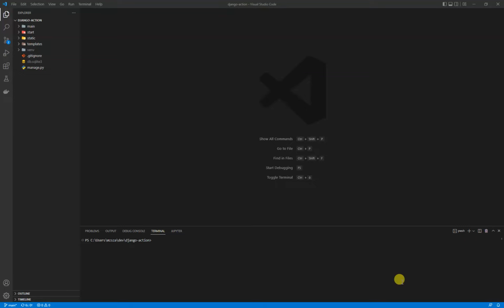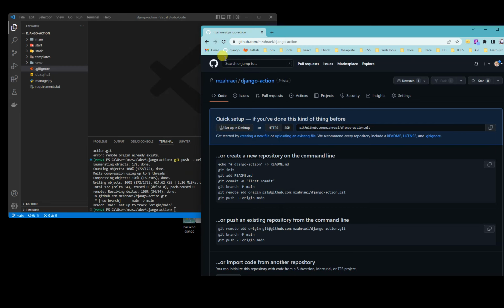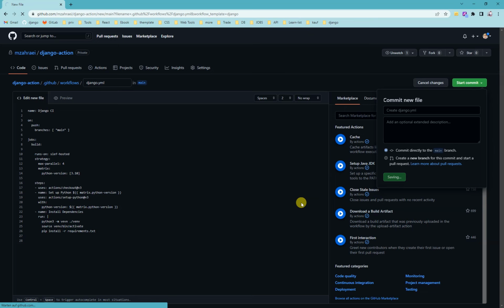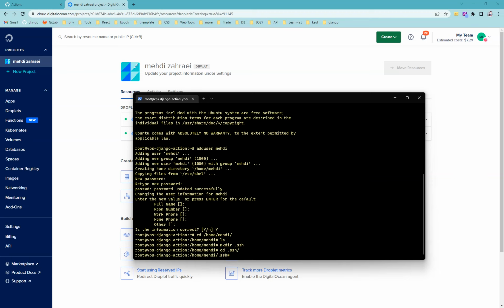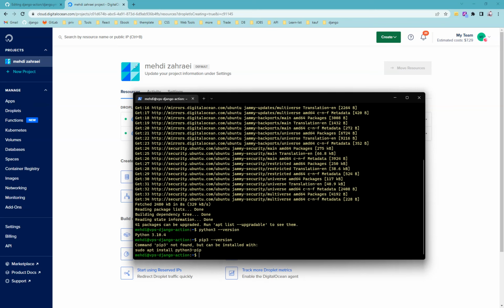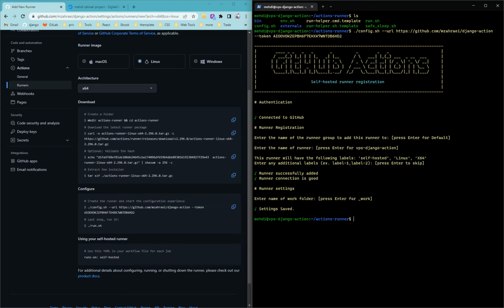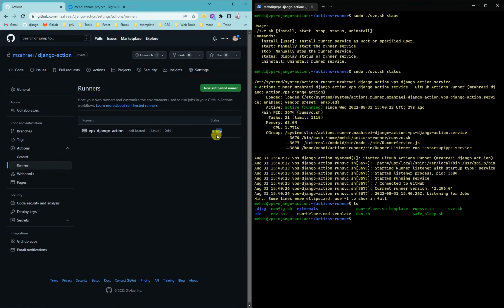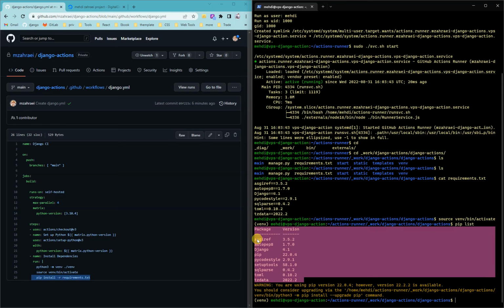Auto Deploy Django with GitHub Actions CICD - Create Action Runner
Use yml , Docker and nginx